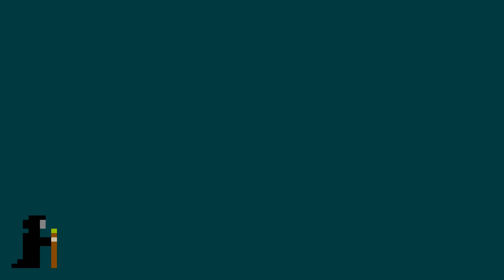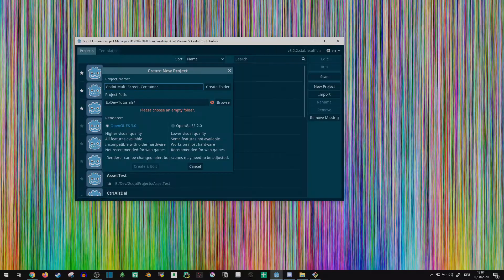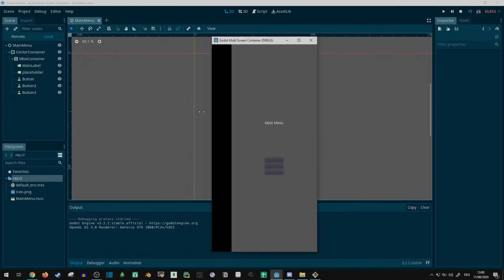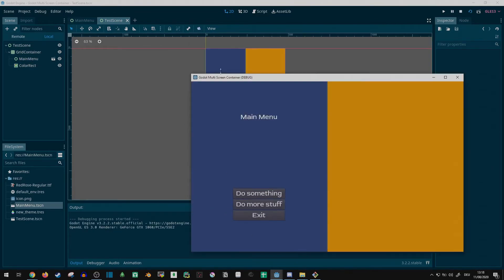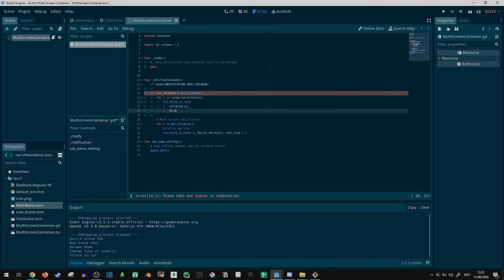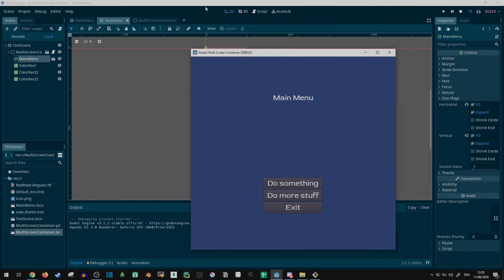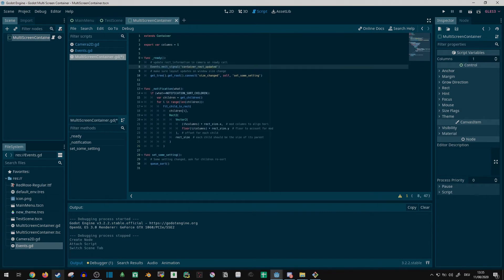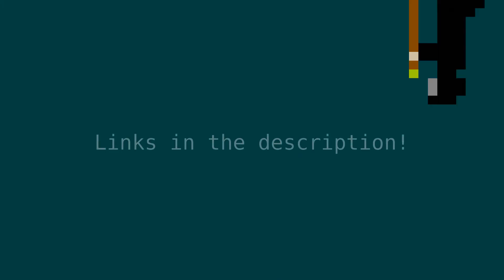Making a Multi-Screen Container in Godot (e.g. for Android)